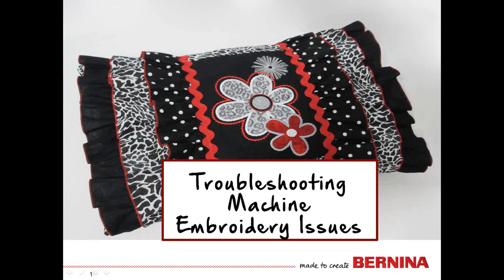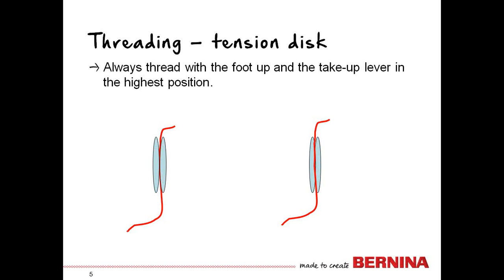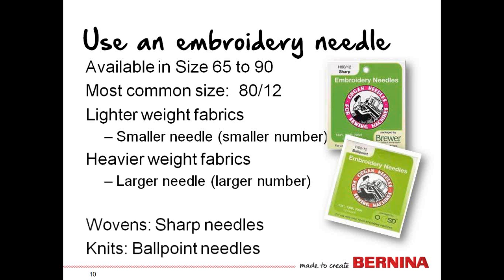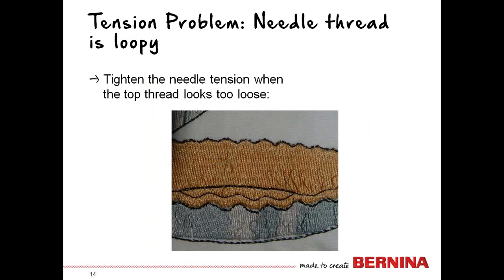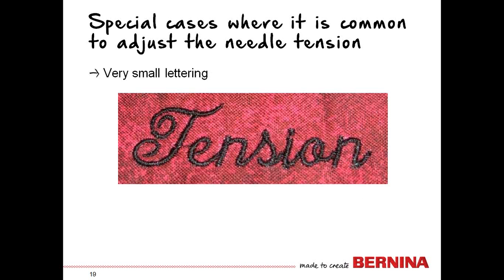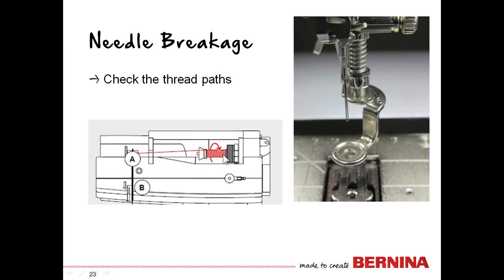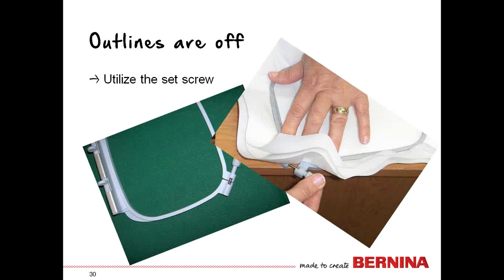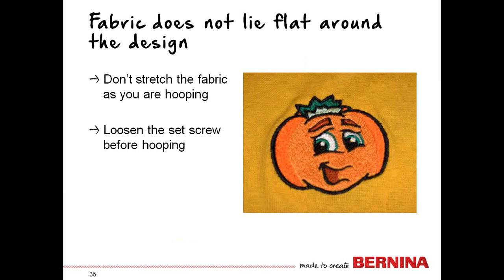Embroidery Tool Tip - Troubleshooting Embroidery Issues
See tips for troubleshooting embroidery stitch-outs.